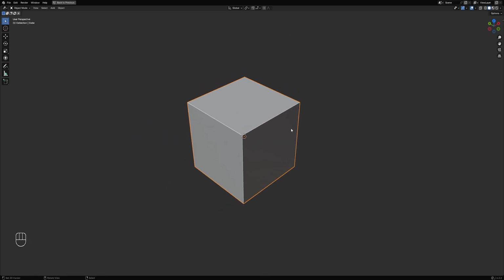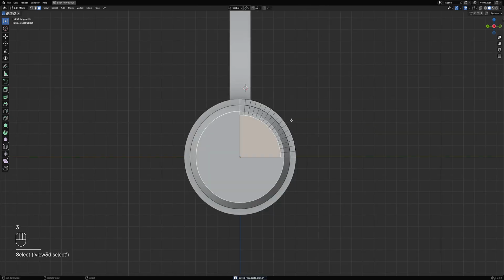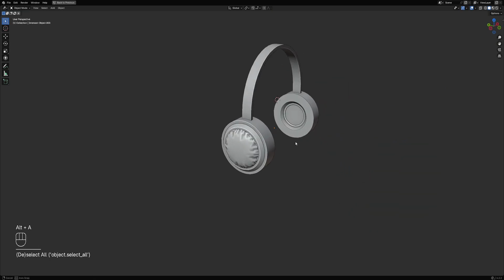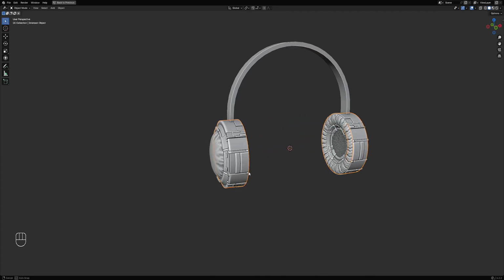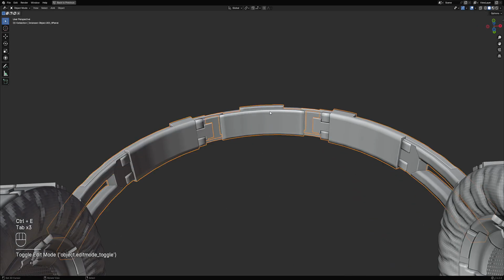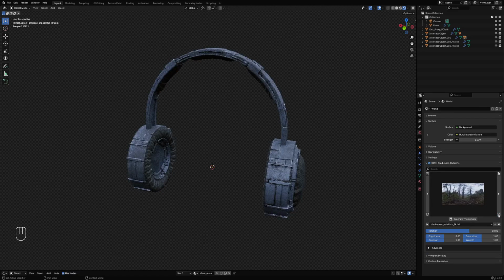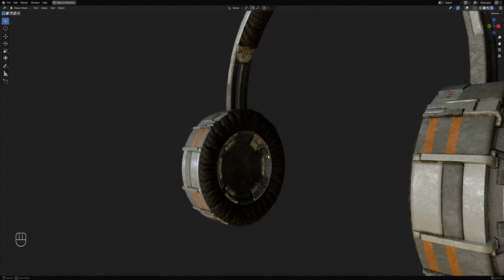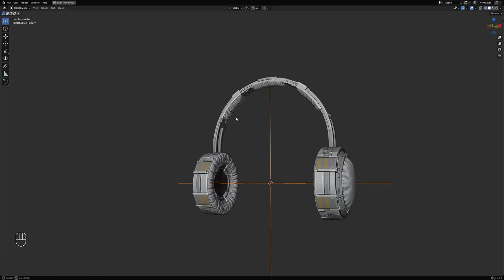Modeling Headset using Random Flow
Concept art headset using Random Flow in Blender. This is a long format video.